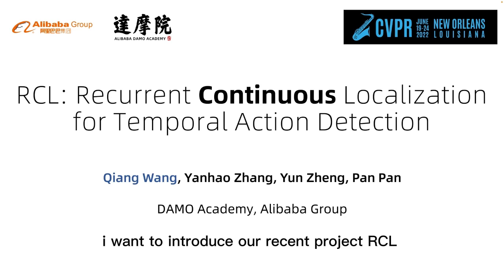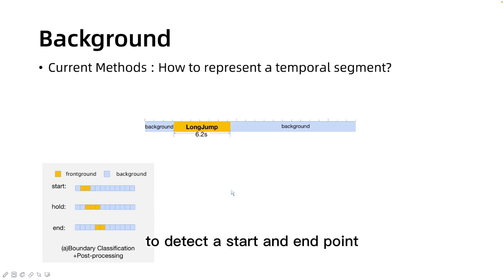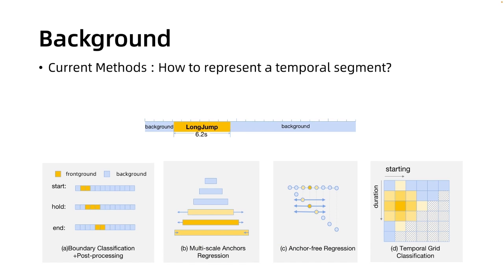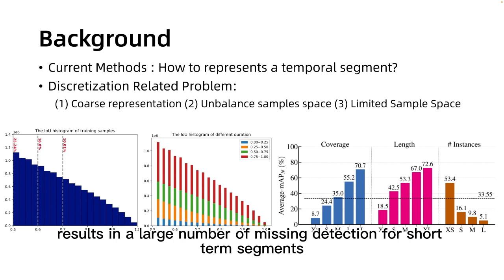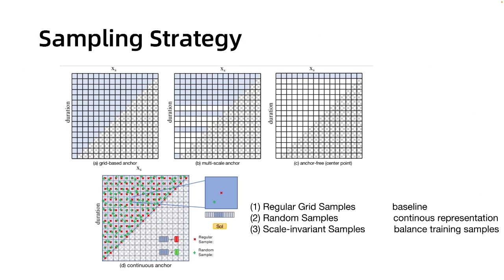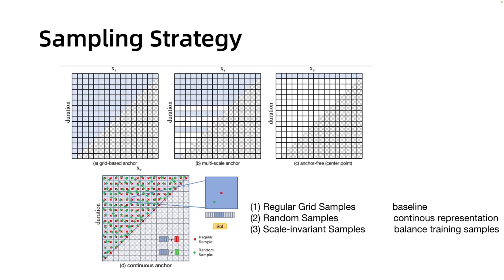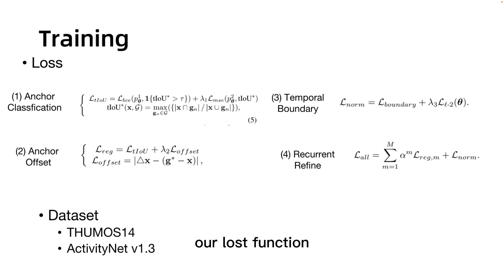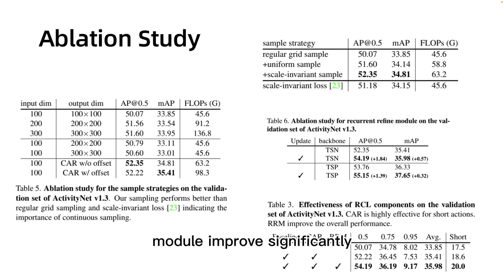RCL: Recurrent Continuous Localization for Temporal Action Detection | CVPR 2022